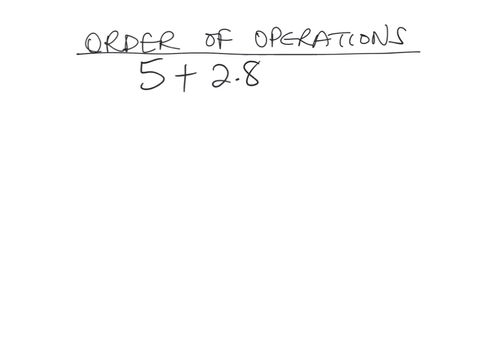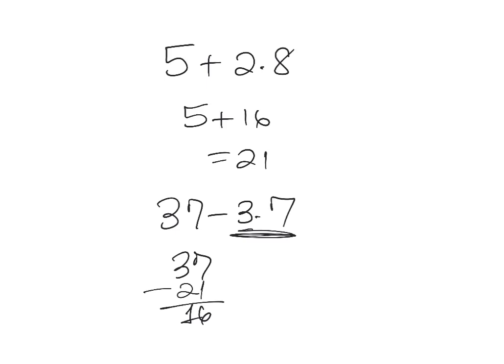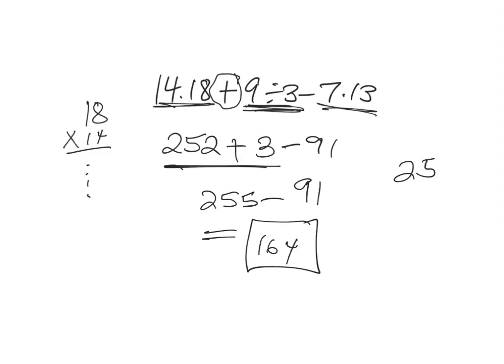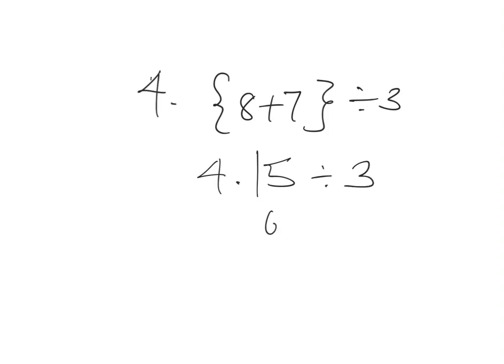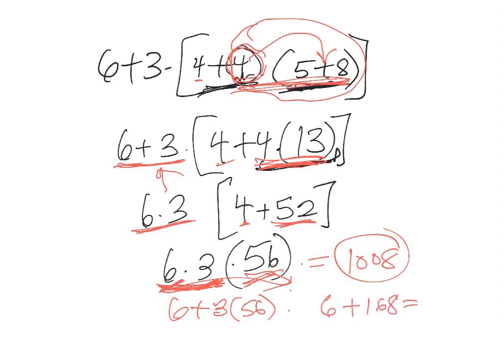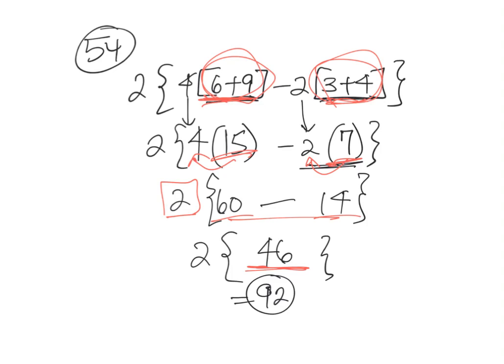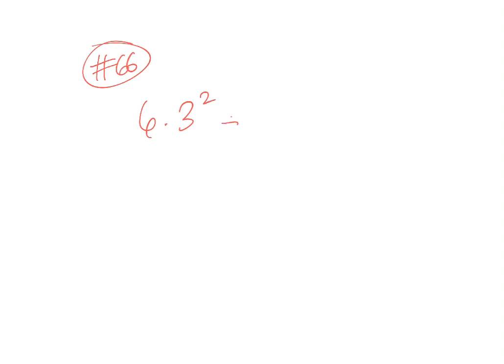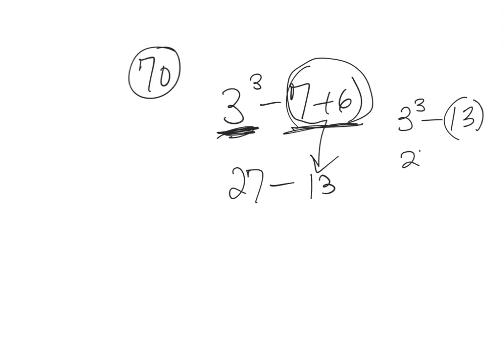Order of Operations (Prealgebra)